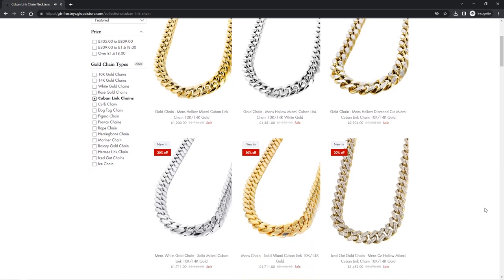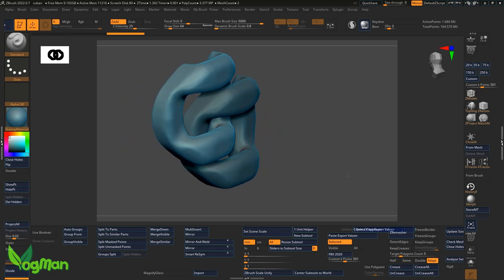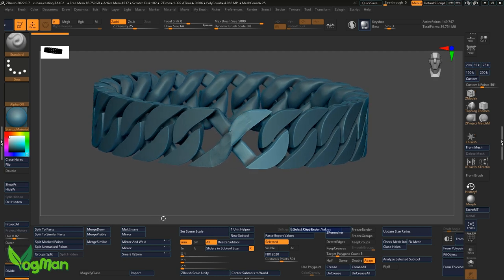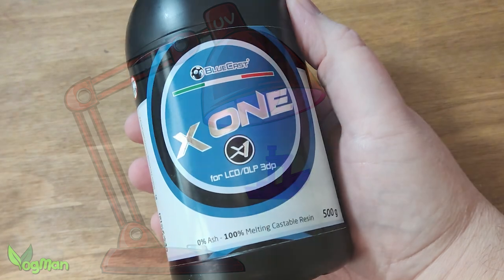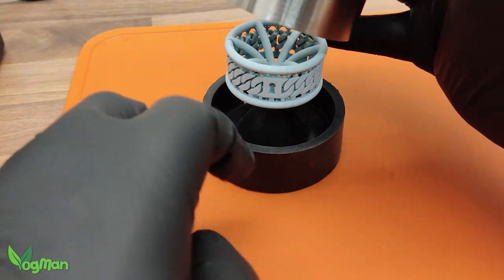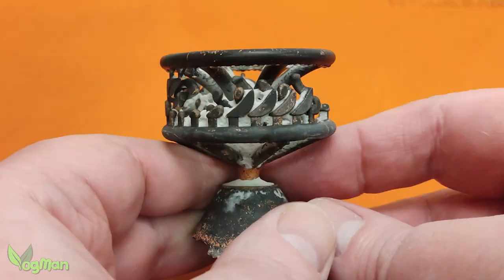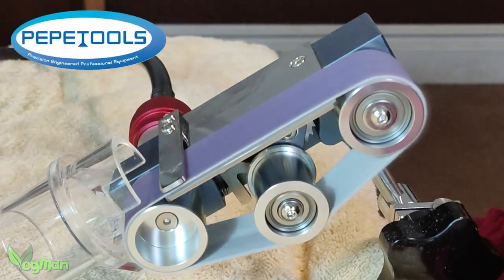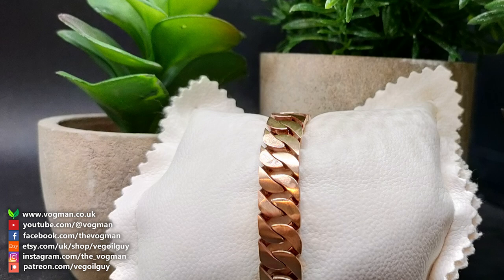Cuban Link chains - CAD, 3D Printing & Metal Casting using Bluecast X One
3D Printing and Metal Casting and Cuban link chain in situ... it can be done!
Cuban chains are always popular but not everyone has a jeweller's talent. But anyone can 3D print and that's the place to start!
I designed a Miami-ish Cuban Link using ZBrush and printed it using Bluecast X One resin. I then cast it in situ... but would the links all melt together? Well, I guess that's down to how well I designed it 😁

Your amended price should appear 😊